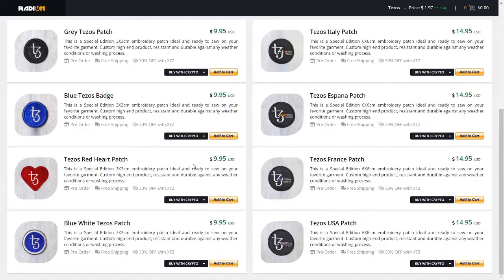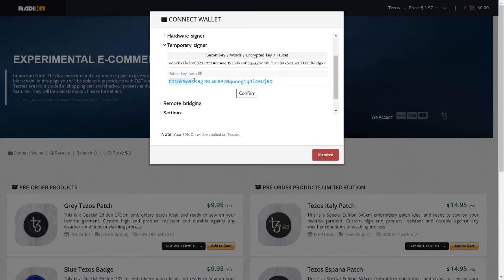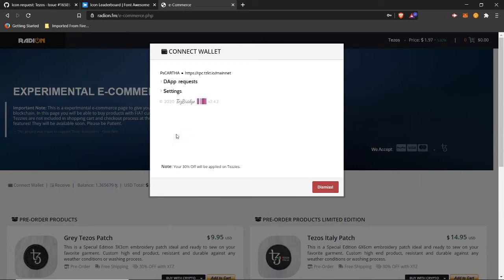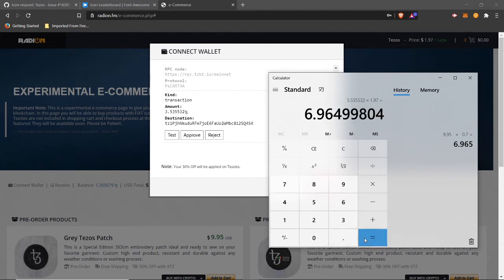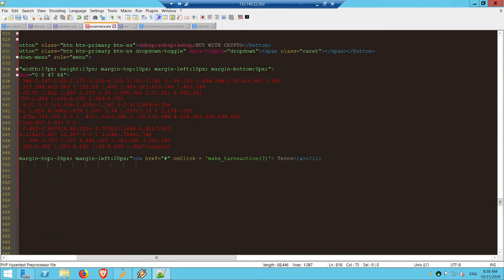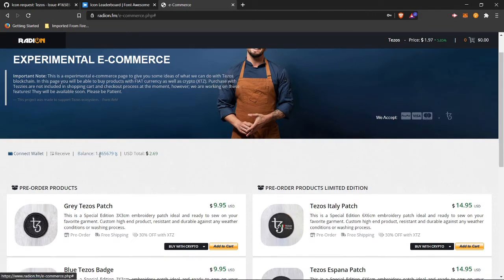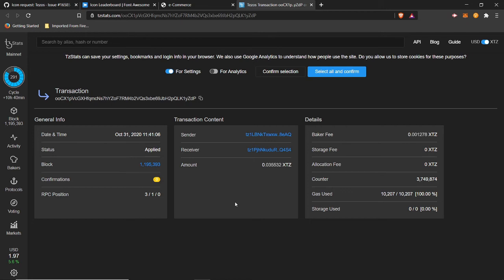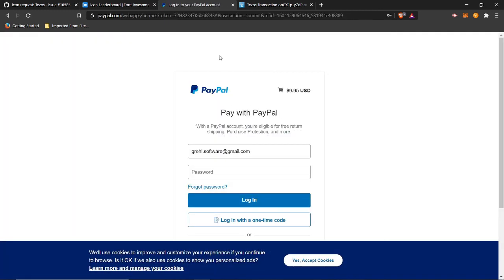Experimental e-commerce on Tezos Blockchain!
In this video I introduce an experimental e-commerce (dapp) on Tezos Blockchain, where you can purchase items with FIAT or Tezzies (XTZ). The page is not 100% ready but it will be soon.